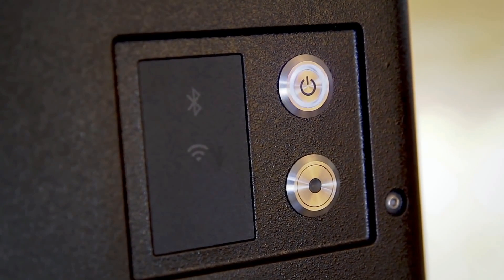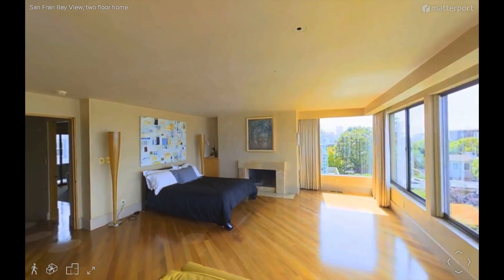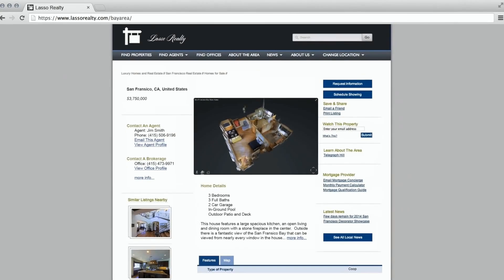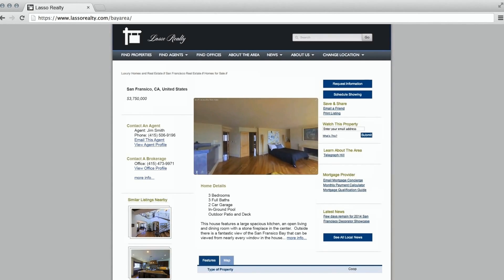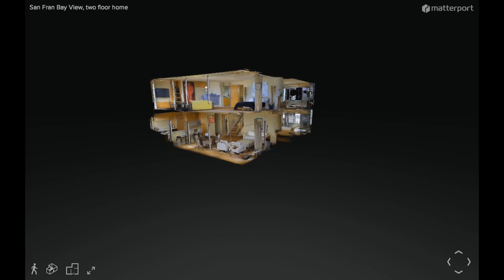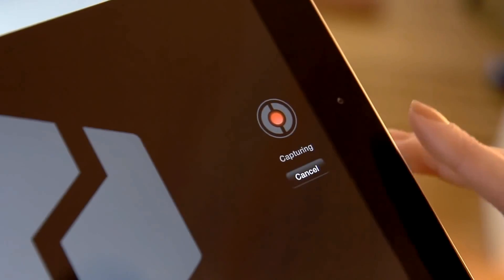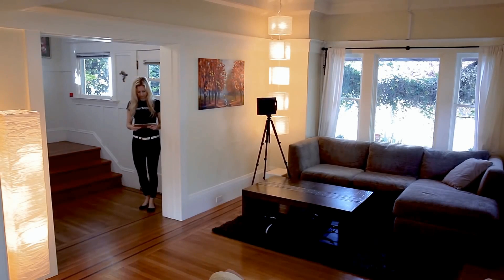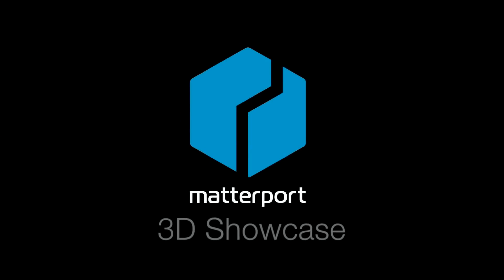Matterport 3D Showcase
Embedded WebGL + HDR Visuals
Embedded WebGL, combined with HDR visuals, lets anyone experience total immersion right from their browser or VR headset.
Try it today with one of our sample models. Grab a code snippet and insert it into your site just as you would a video iframe. It’s that easy!